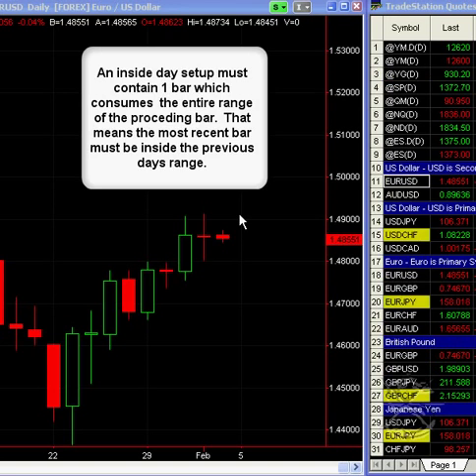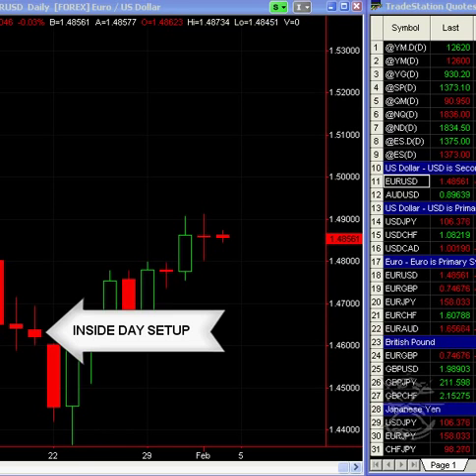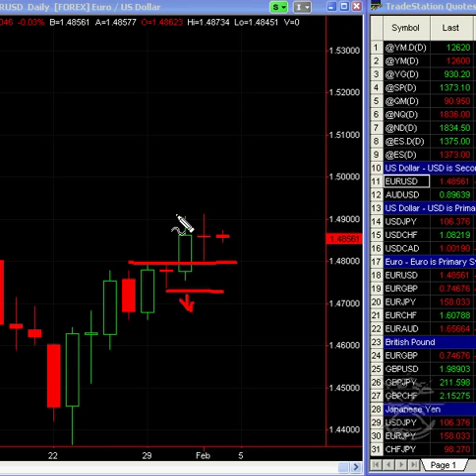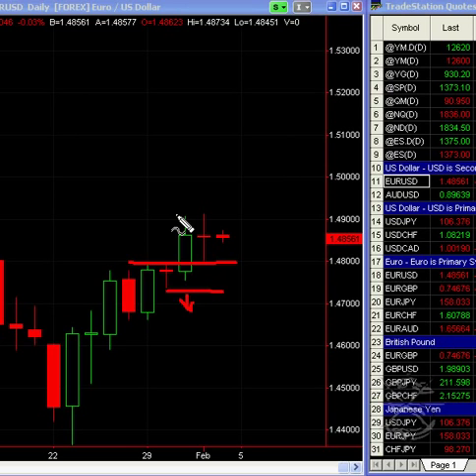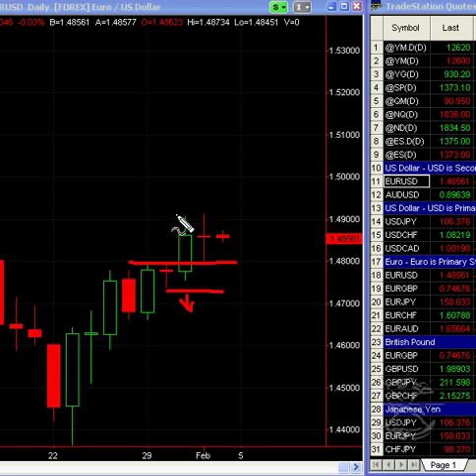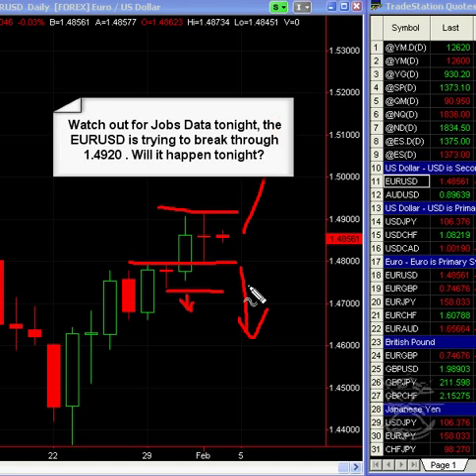Trading Inside Bar Forex Strategy Inside Day Trade Setup